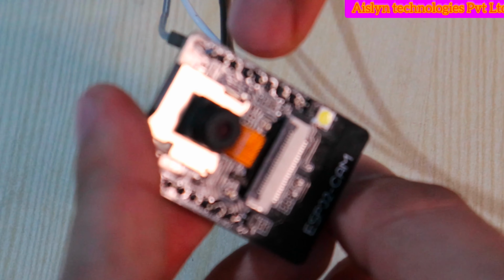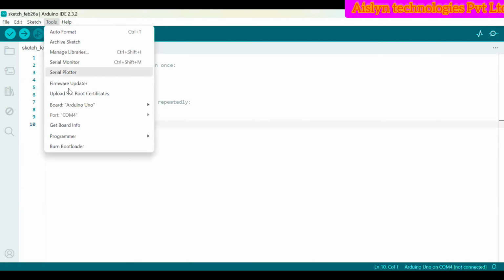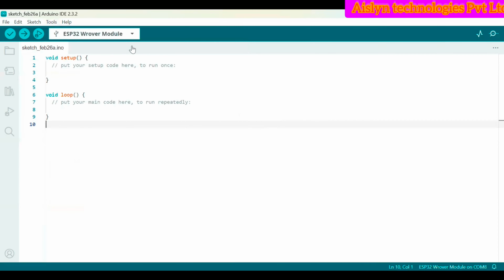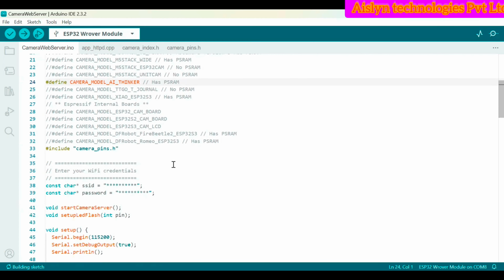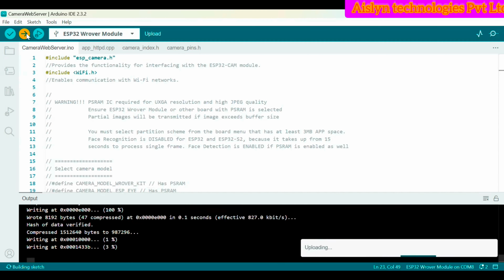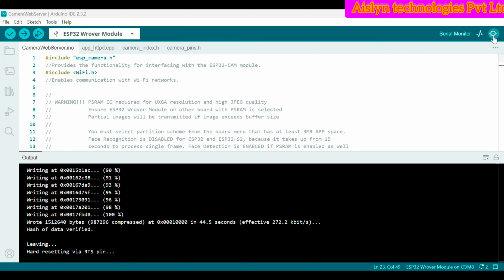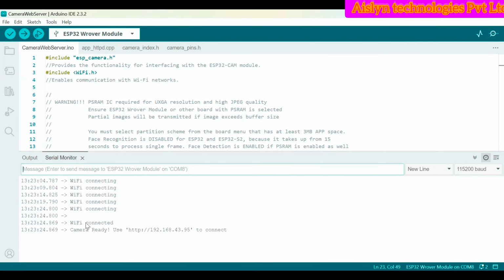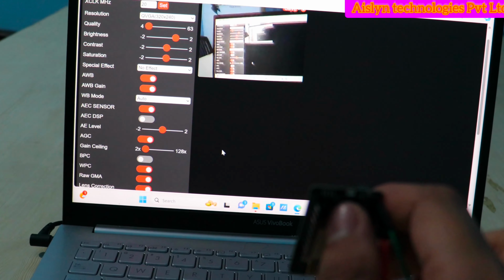ESP32-CAM Video Streaming Web Server